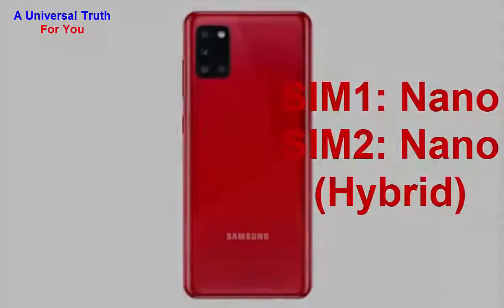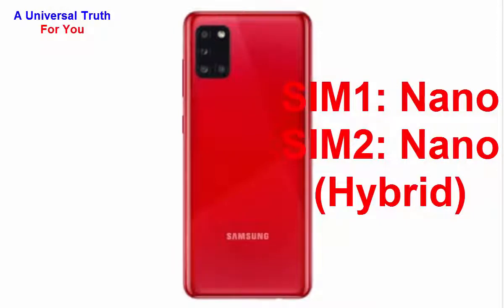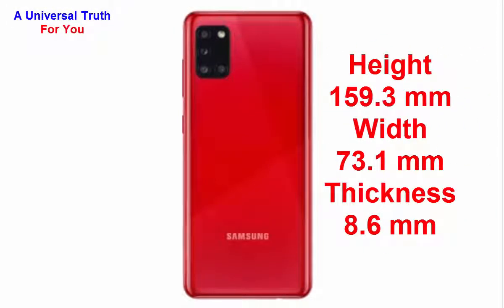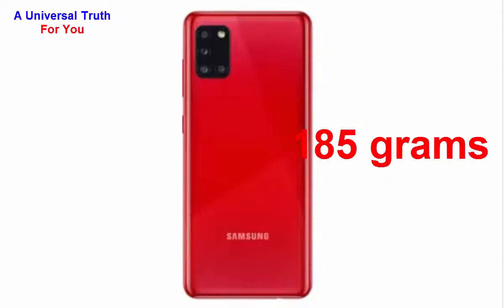SAMSUNG GALAXY A31, new 5G mobiles series, tech news update,today phone, Top10 Smartphone,Gadget,Tab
Samsung Galaxy A31 price in India is expected to be Rs. 14,990. Samsung Galaxy A31 Expected to be launched on May 29, 2020. This is 4 GB RAM / 64 GB internal storage base variant of Samsung Galaxy A31 which is expected to available in Prism Crush Black, Prism Crush Blue, Prism Crush Red, Prism Crush White colour.

Rules:
1. You should like my video
4. Write comment in the comments section as “All done”
5. You should watch my full video